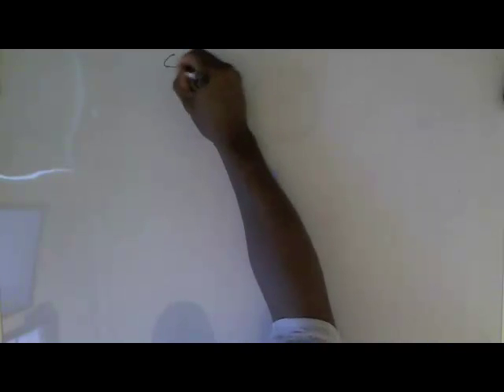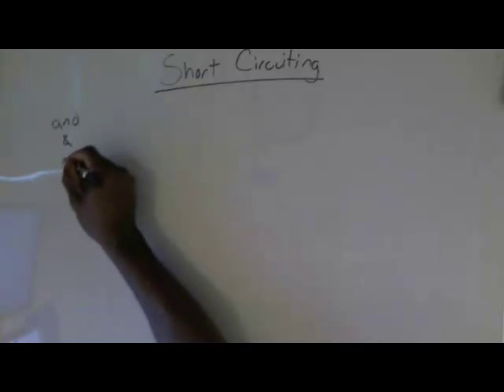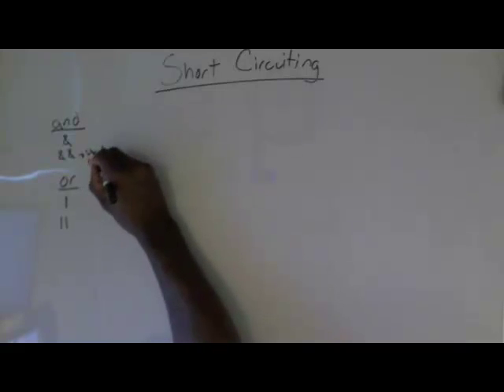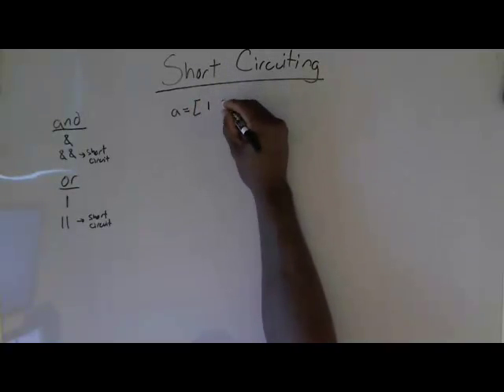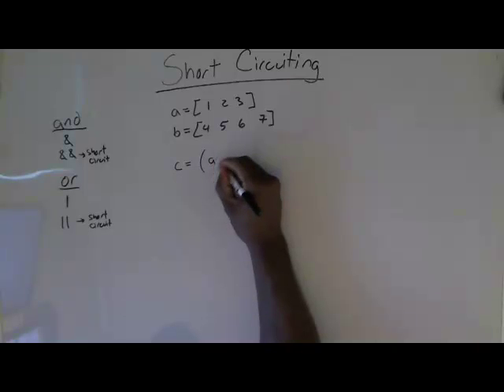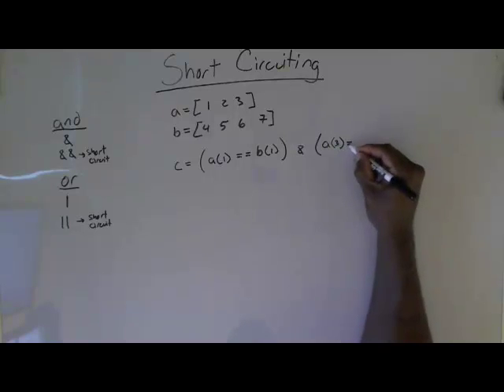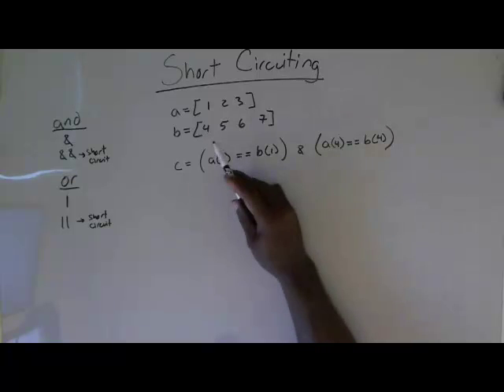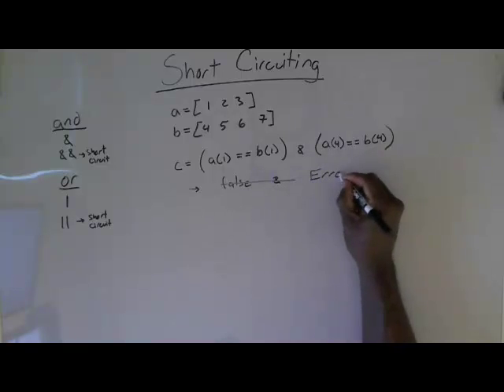Short Circuit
Explanation of the concept of short circuiting logical operations